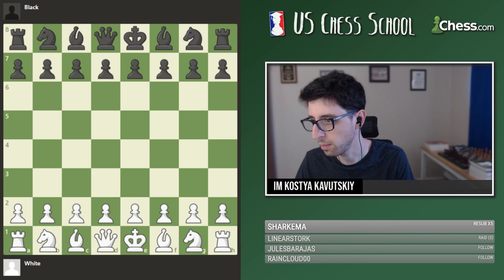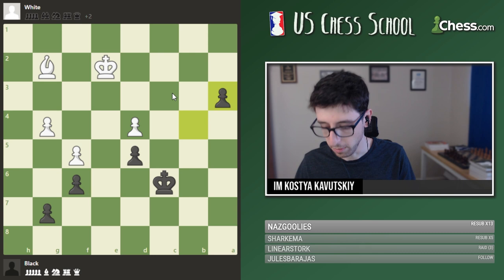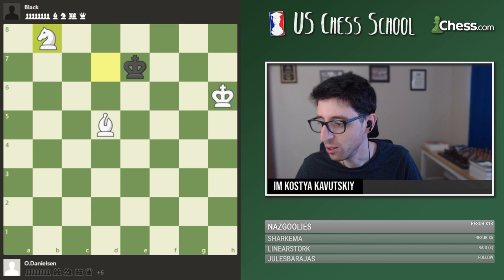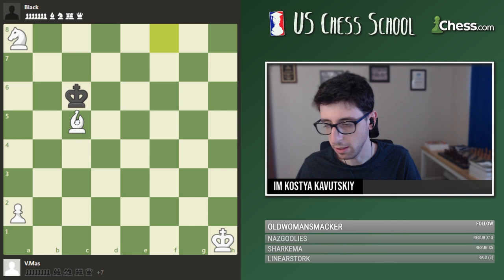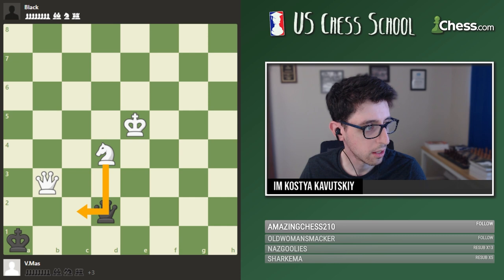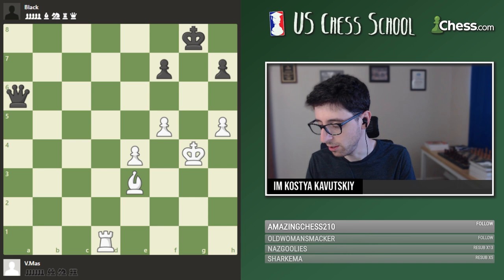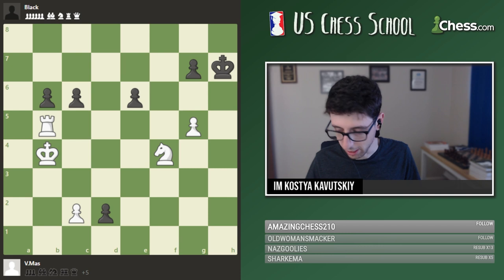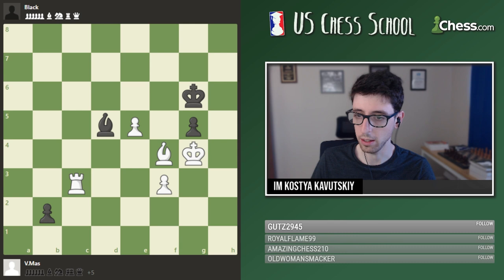IM Kostya Kavutskiy: Endgame Studies | U.S. Chess School 7.02.2021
IM Kostya Kavutskiy delivers a lecture focusing on endgame studies.

00:00 Intro
00:50 Puzzle 1
06:08 Puzzle 2
10:49 Puzzle 3
14:59 Puzzle 4
19:26 Puzzle 5
22:51 Puzzle 6
29:28 Puzzle 7
35:46 Q&A